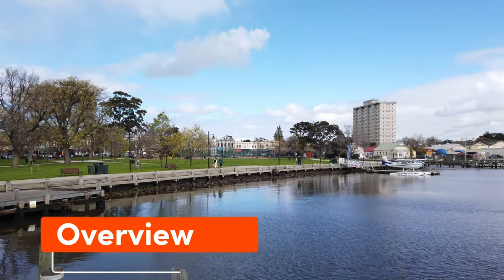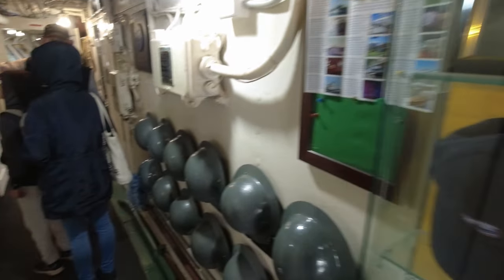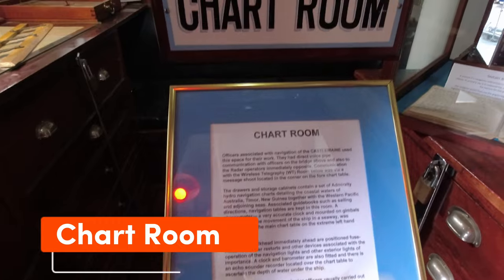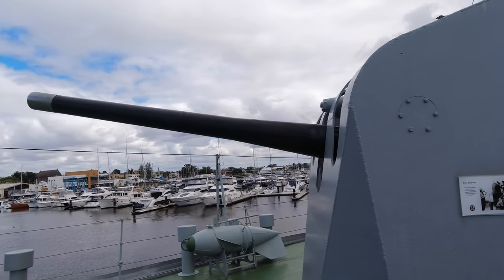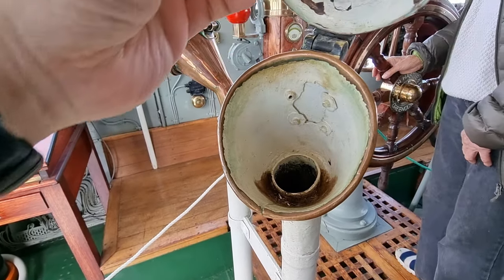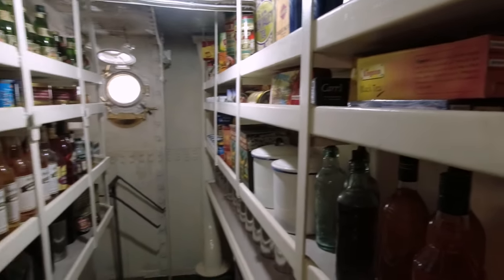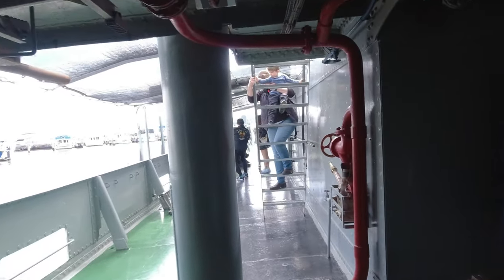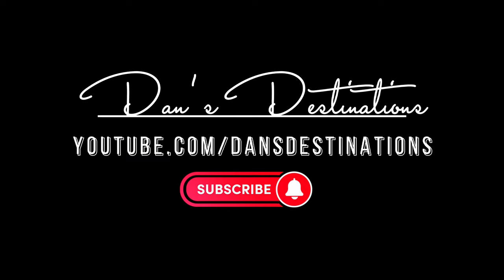The historical WWII Museum Ship in Melbourne | 🔱 HMAS Castlemaine | Voyages in Victoria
We visited the historic 🔱 𝗛𝗠𝗔𝗦 𝗖𝗮𝘀𝘁𝗹𝗲𝗺𝗮𝗶𝗻𝗲 ship in Williamstown on its 80th anniversary.
The HMAS Castlemaine is a Bathurst-class corvette that served during WWII and in 1973, she was converted into a museum ship.

𝗛𝗠𝗔𝗦 𝗖𝗮𝘀𝘁𝗹𝗲𝗺𝗮𝗶𝗻𝗲
Gem Pier, Syme St, Williamstown VIC 3016

▬▬ CONTENTS ▬▬
0:00 - Preview
0:15 - Title
0:25 - Overview
2:14 - Galley
2:20 - Mess Hall
2:30 - Wireless Room
3:31 - Chart Room
3:42 - Bofors 40mm Cannon
4:31 - 4-Inch Main Gun
5:32 - Oerlikon 20mm Cannon
5:47 - Main Bridge
6:31 - Crew Quarters
7:10 - Ward Room
7:35 - Canteen
7:44 - Cool Storage room
7:53 - Main Magazine
8:18 - Mine Sweeping Store
9:08 - Engine Room
9:26 - Mine Sweeping
9:53 - Anti Submarine
10:08 - Navy Week

Recommended Equipment:
- DJI Avata
- DJI Mavic 3
- DJI Osmo Action 3
- DJI Osmo Pocket 2
- DJI Mini 3
- AIMTOM Battery